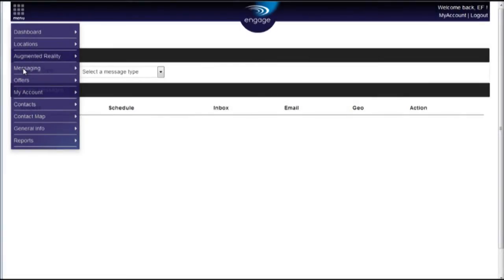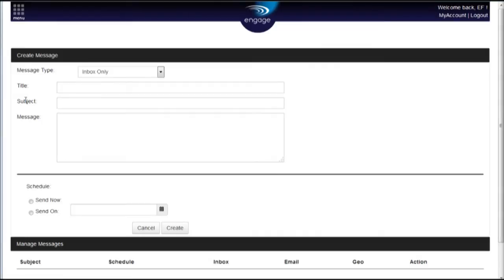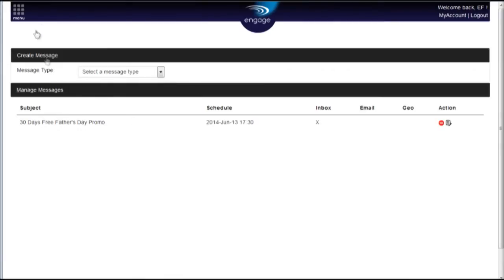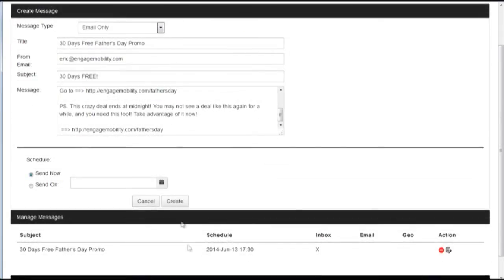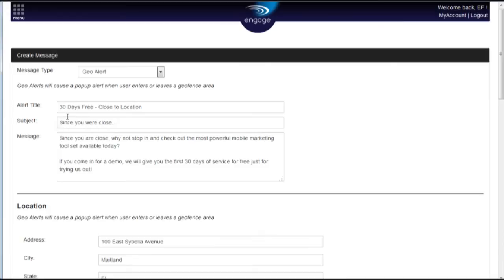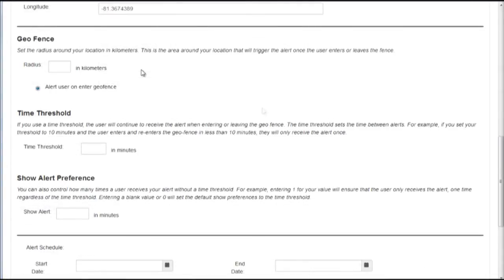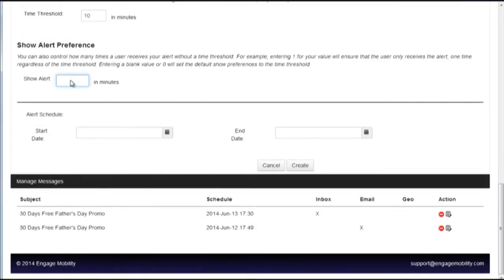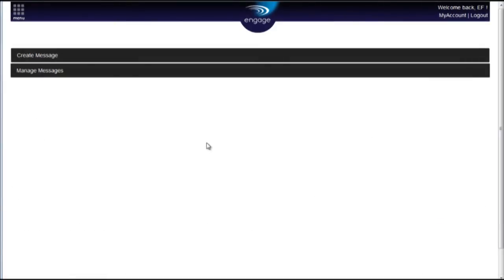Messages Tutorial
Messages Tutorial for our Messages Feature on Engage Mobility platform.